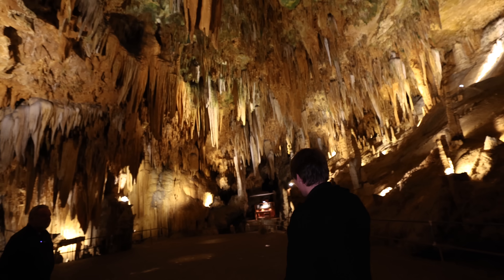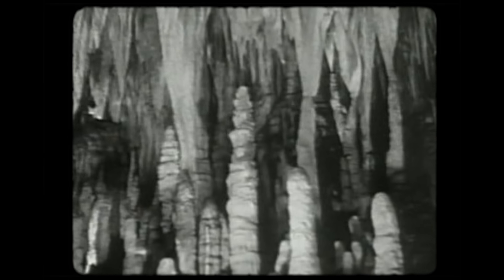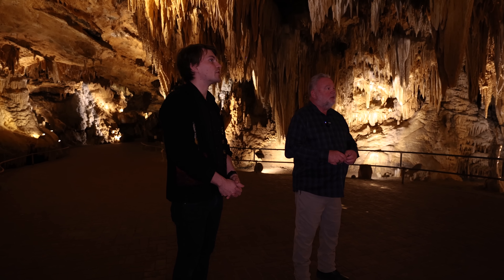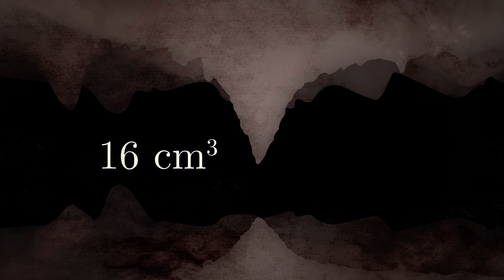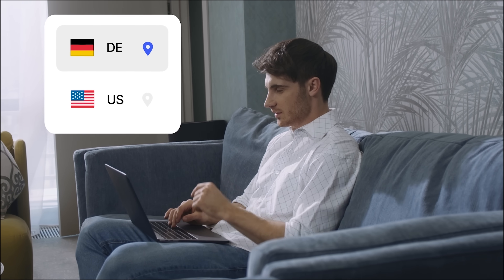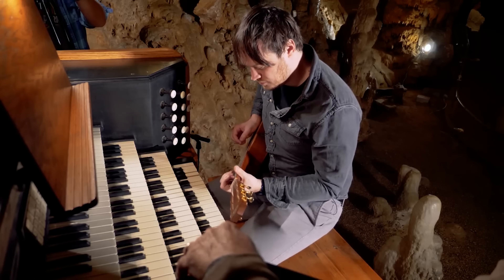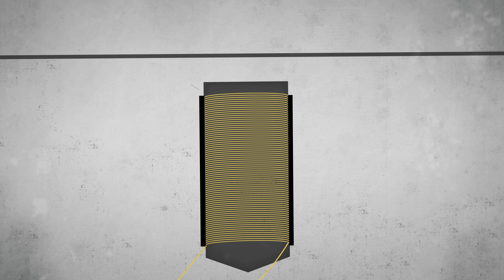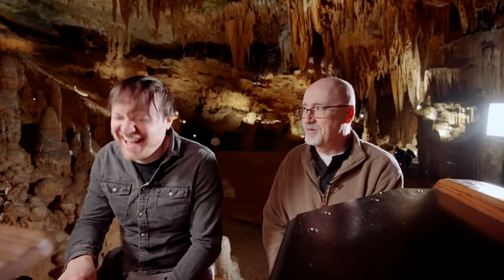This Is the Oldest, Weirdest Instrument On Earth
This musical instrument is 400,000+ years old and still growing. It’s risk free with Nord’s 30 day money-back guarantee!✌

A massive thanks to Rob Scallon, please check out his YouTube channel -- he posts some incredible videos, like this one

Patrons: Adam Foreman, Albert Wenger, Alexander Tamas, Anton Ragin, Autodidactic Studios, Bertrand Serlet, Blake Byers, Bruce, Dave Kircher, David Johnston, Evgeny Skvortsov, Farbod Mansorian, Garrett Mueller, Gnare, Greg Scopel, I. H., Juan Benet, KeyWestr, Kyi, Lee Redden, Marinus Kuivenhoven, Matthias Wrobel, Meekay, Michael Krugman, Orlando Bassotto, Paul Peijzel, Richard Sundvall, Sam Lutfi, Spilmann Reed, TTST, Tj Steyn, Ubiquity Ventures, gpoly, meg noah, wolfee

If you’re looking for a molecular modeling kit, try Snatoms, a kit I invented where the atoms snap together magnetically

Directed by Petr Lebedev
Written by Petr Lebedev
Edited by Jack Saxon
Animated by Jakub Misiek, Fabio Albertelli and Andrew Neet
Filmed by Henry van Dyck, Sumeet Kulkarni and Petr Lebedev
Additional research by Gabe Strong and Geeta Thakur
Produced by Petr Lebedev, Derek Muller, Emily Zhang, Rob Beasley Spence and Tori Brittain
Thumbnail contributions by Ben Powell, Ren Hurley and Peter Sheppard
Additional video/photos supplied by Getty Images, Storyblocks